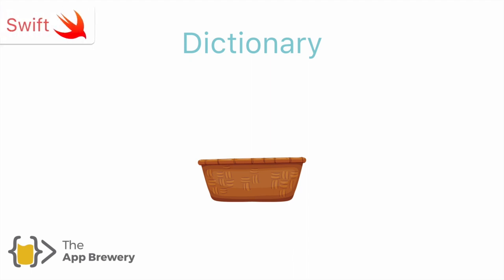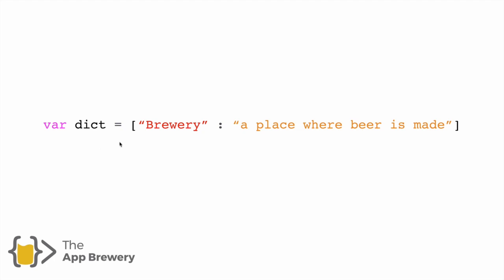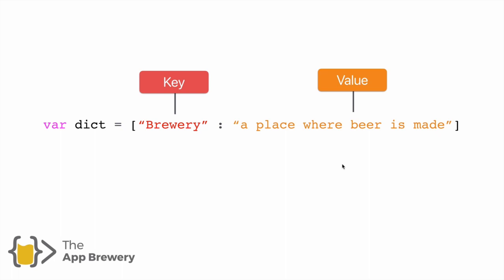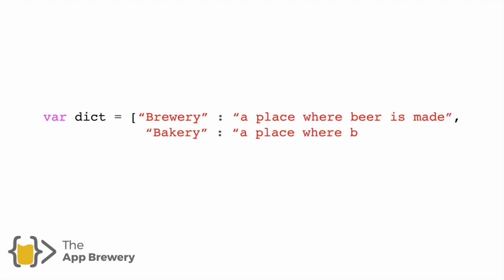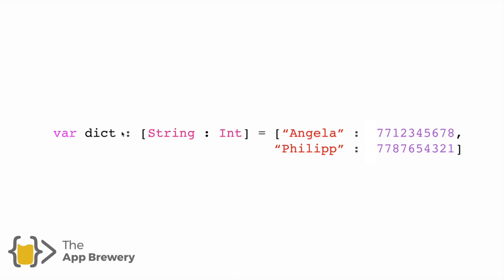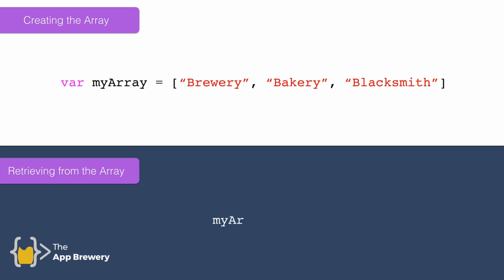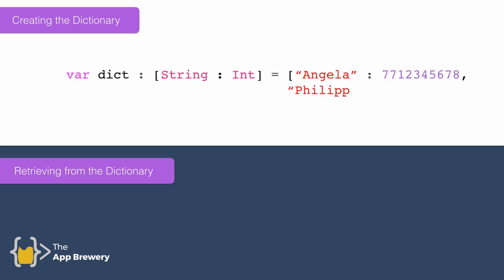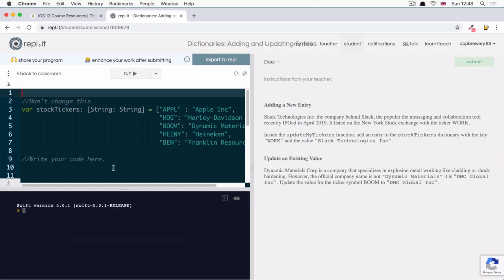Dictionaries | Swift Dictionaries, Swift from Beginner to Expert : Lesson 9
In this video learn that what is dictionary ? Dictionaries in swift.